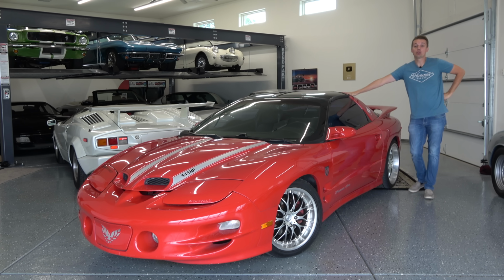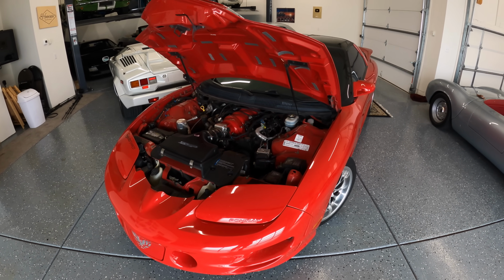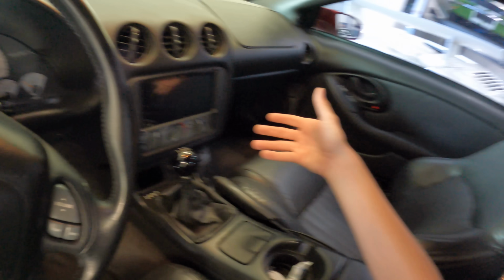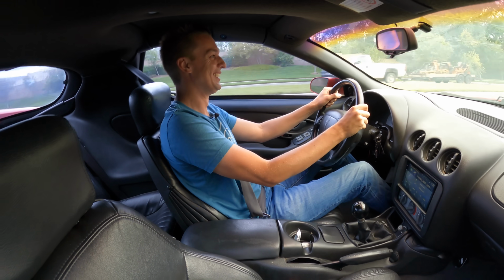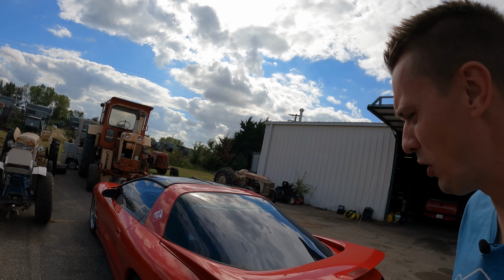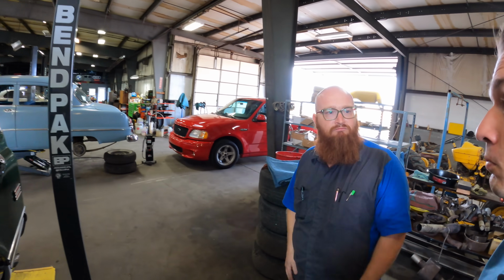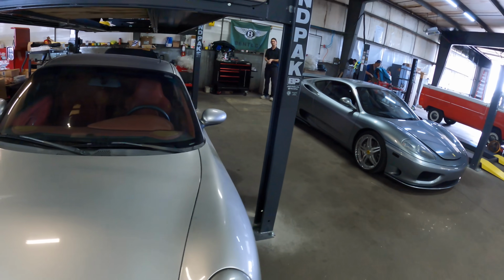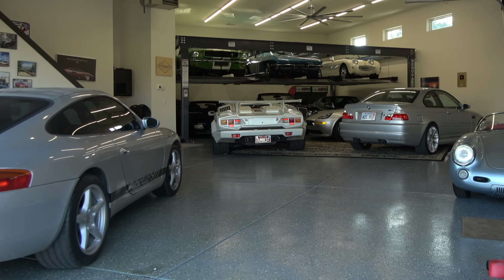HURRY UP and BUY a WS6 Pontiac Trans-Am while they're STILL CHEAP!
Check out Hoovie's Garage MERCH. GOOD GOOD STUFF you cannot live without!